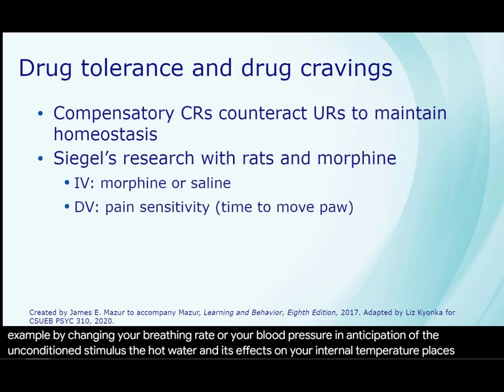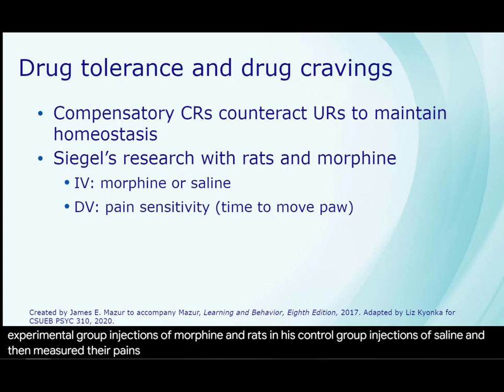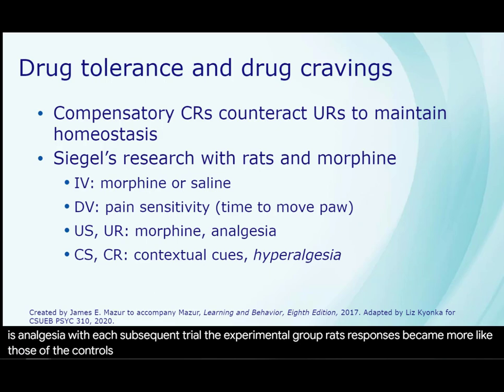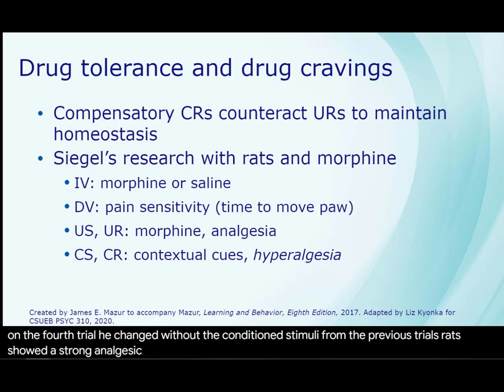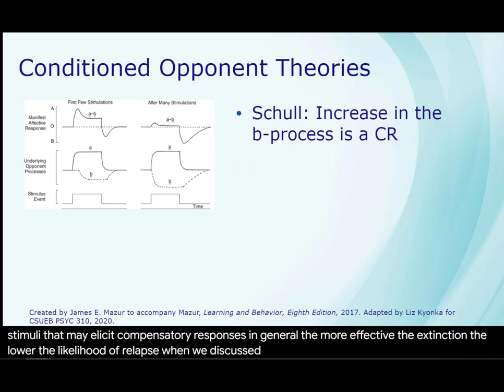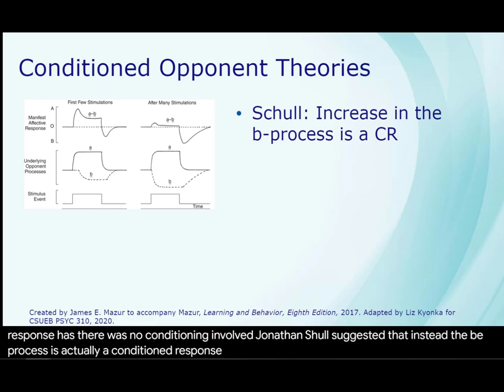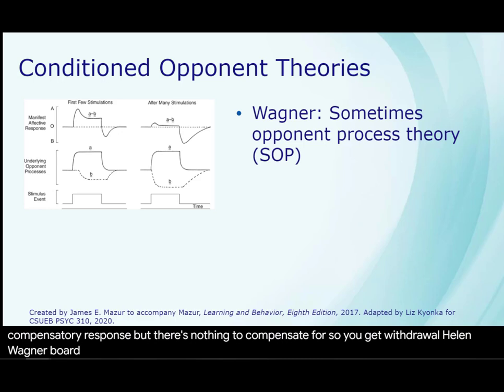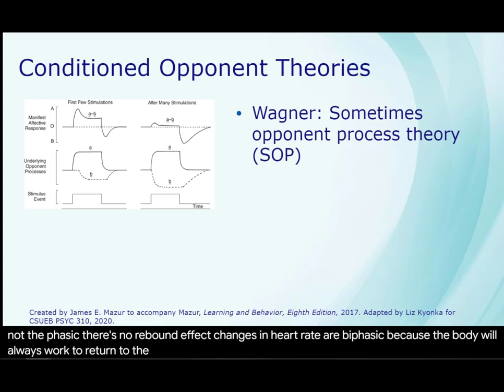The Form of the Conditioned Response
Mazur Learning and Behavior, Chapter 4.5